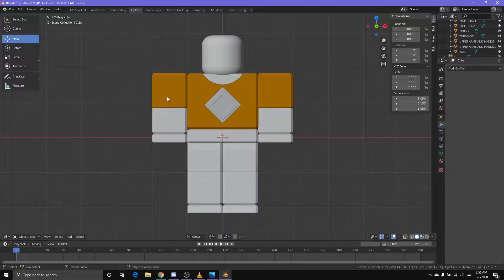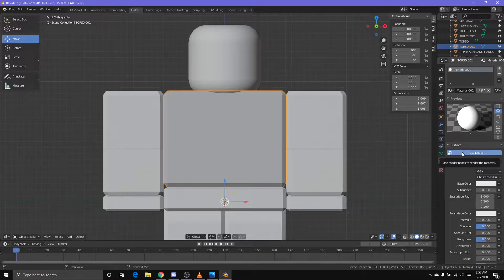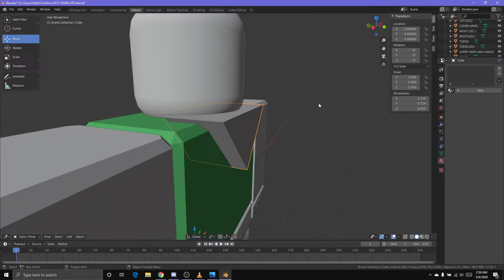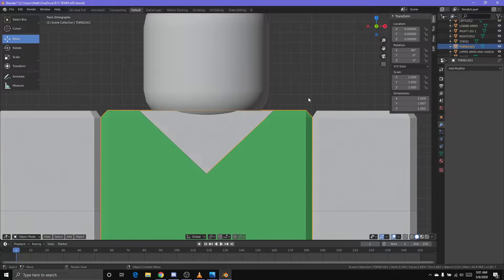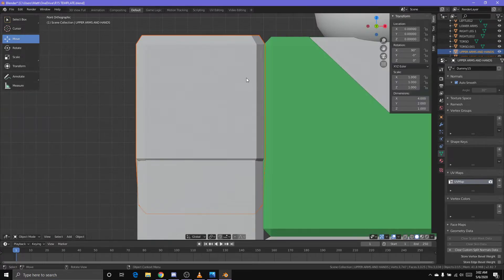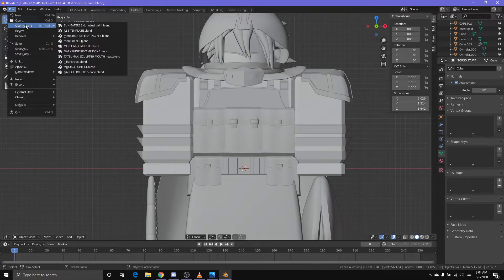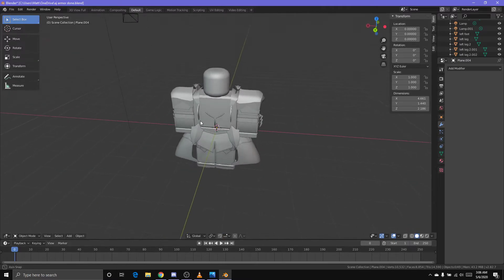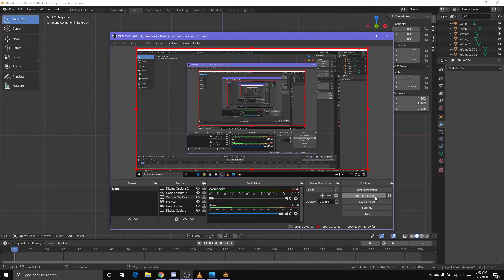Roblox: 3D Clothing Pt.1